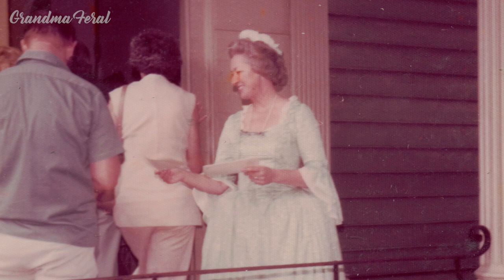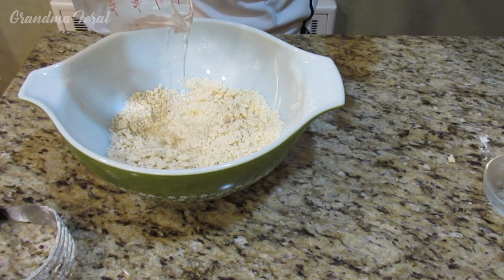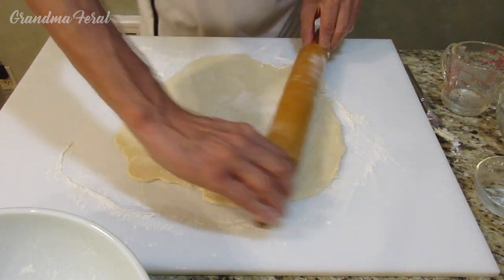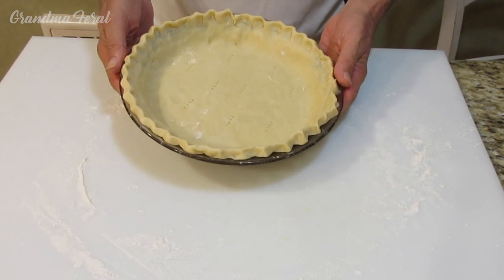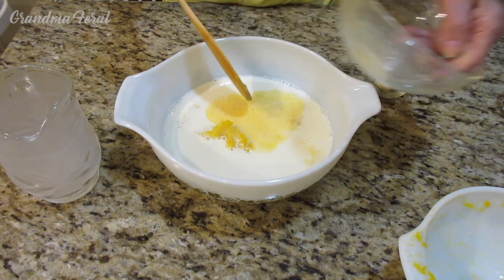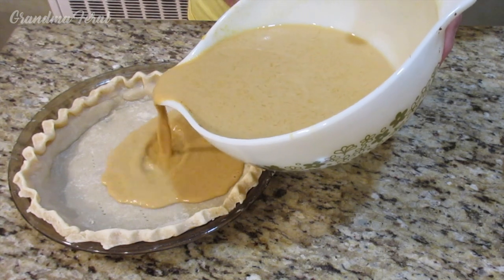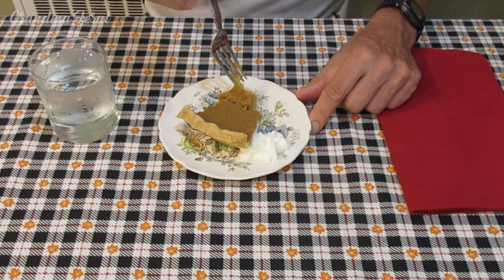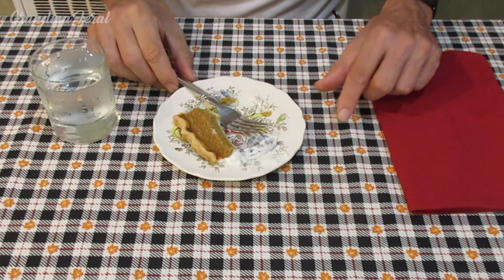200 Year Old Pumpkin Pie Recipe! * Colonial Williamsburg Cookbook Vintage Recipe 1829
In the 1970's, Grandpa and I took a trip to Williamsburg, Virginia. We visited the historic Colonial Village and we picked up a cookbook that featured many old recipes. This is a vintage recipe for Pumpkin Pie that was dated from 1829. It probably goes back even further than that. It's very easy to make and it is delicious too.